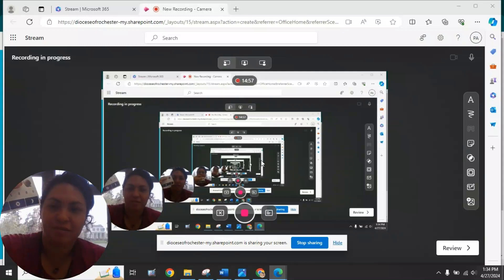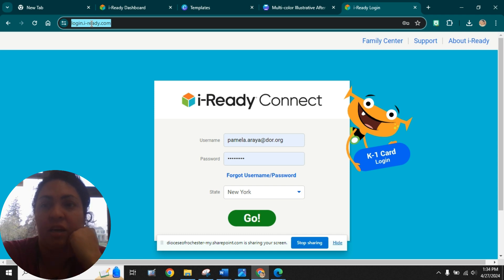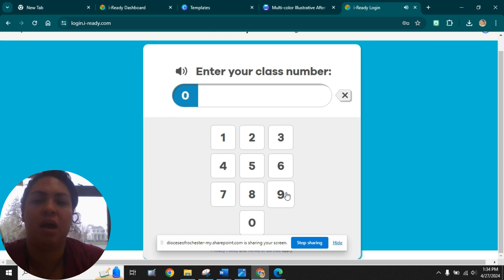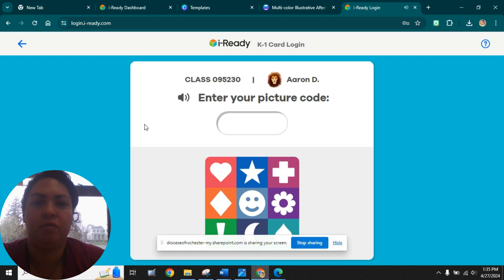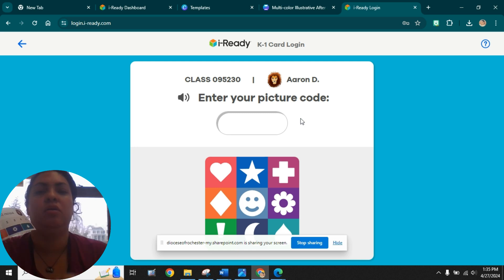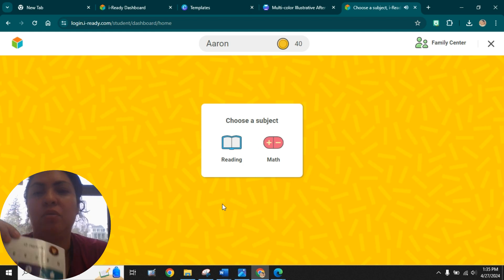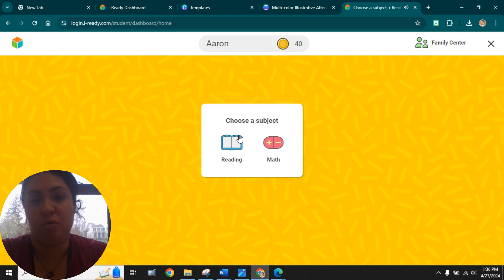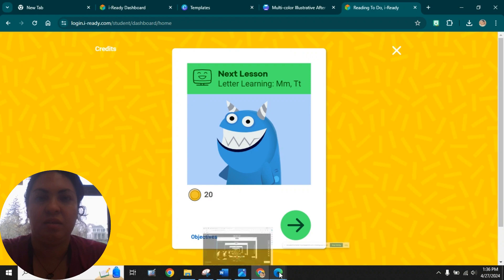I Ready Challenge- Spring 2024-Kindergarten SMS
How do we sign on?